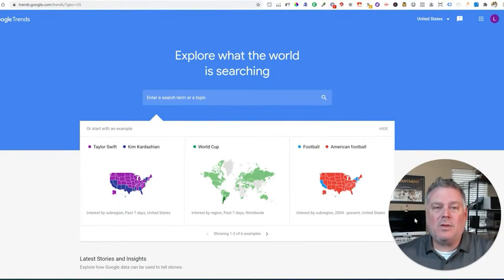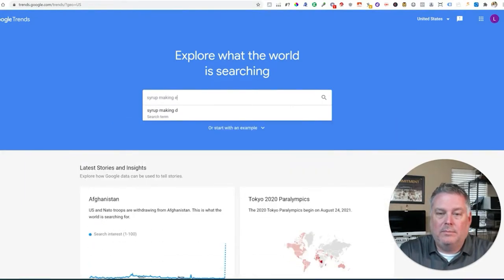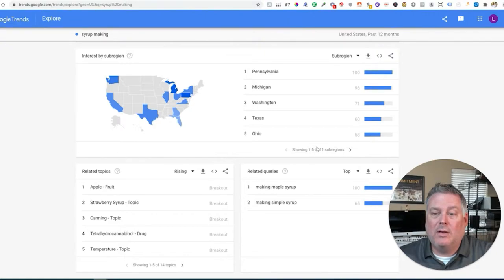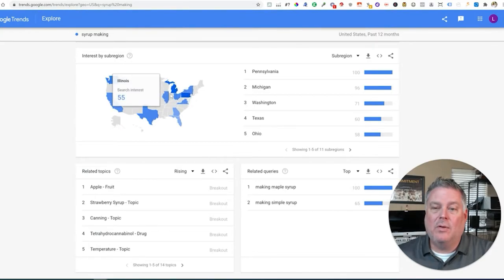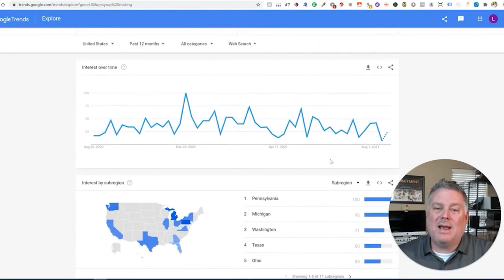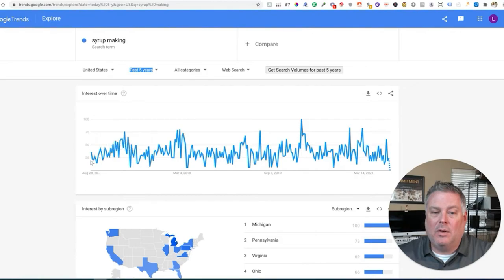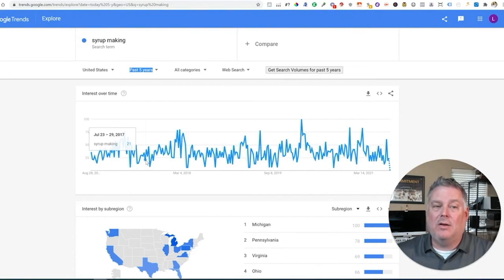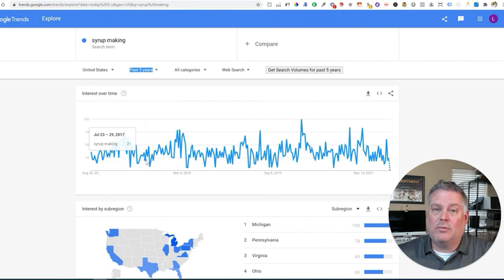eCommerce Pro Shows How He Uses Google Trends to Maximize PPC Results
In this video, I'll show you how we use the powerful data in Google Trends to optimize our Google / Bing / Facebook / Pinterest PPC advertising, by allowing us to directly target ONLY our most ideal customers.

This one simple technique, implemented consistently in your eCommerce business, can save you thousands, and best of all, its free..

Watch all the other videos in the "How to Advertise your eCommerce Stores Using PPC" playlist at:

Interested in how to make money online by starting your own eCommerce business?  Here are some more videos you might like: